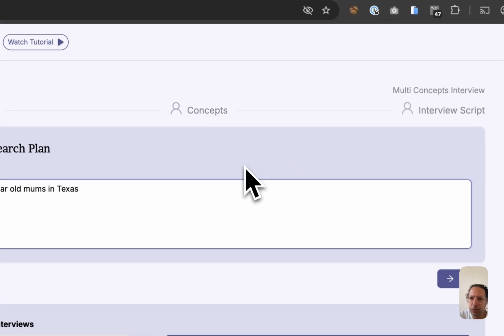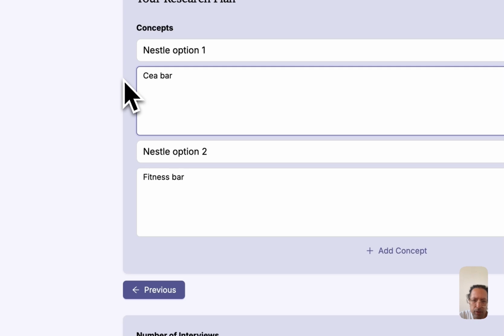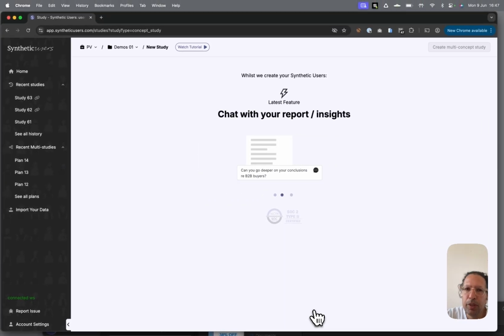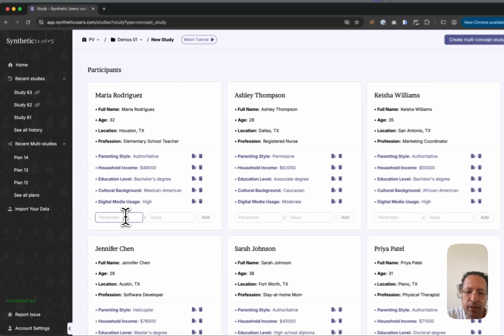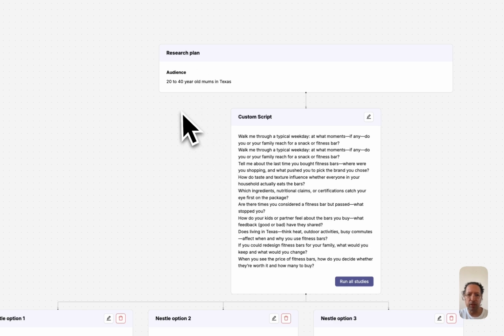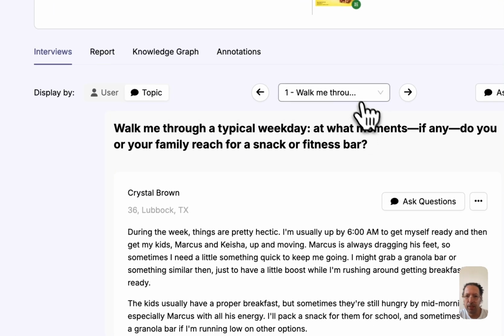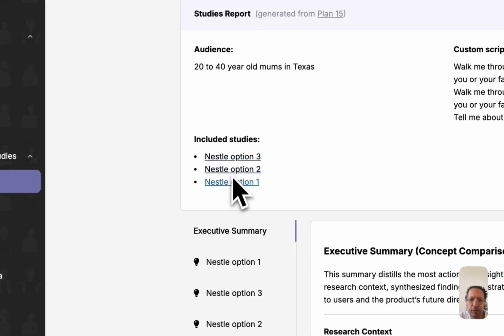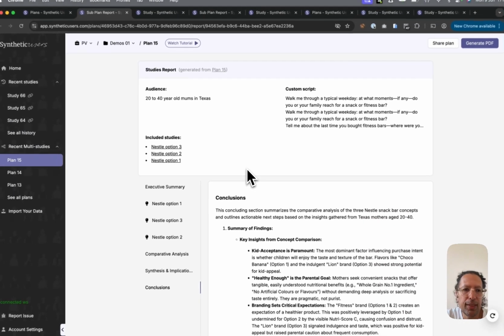Synthetic Users Multi-Concepts interview explained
Synthetic Users Multi-Concept interview explained